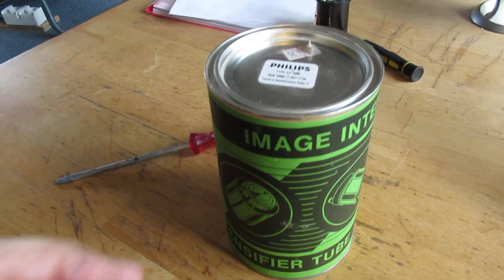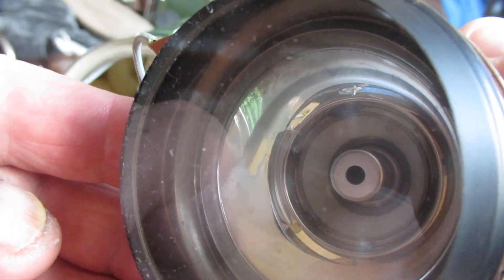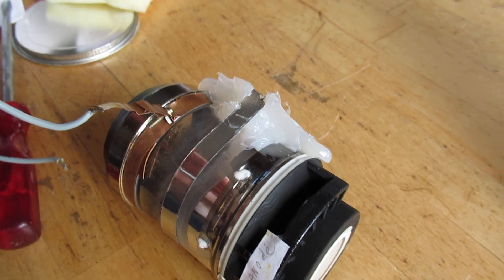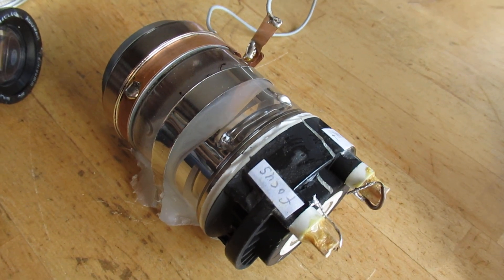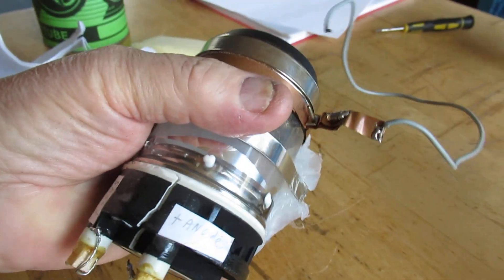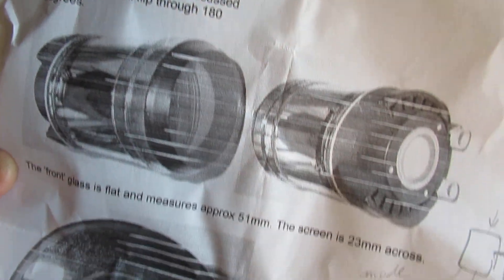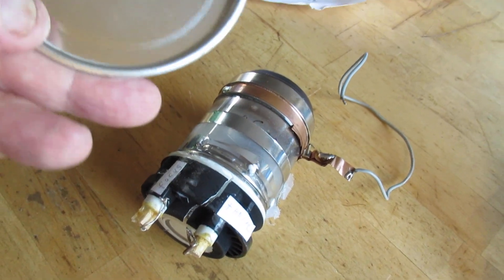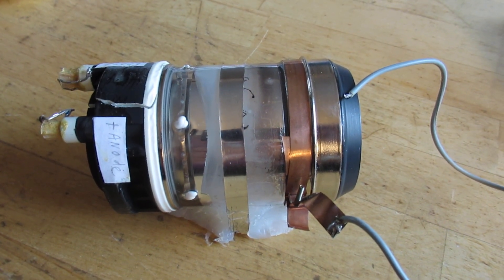The XX1080 image intensifier tube of the 1980s, some overview and demo and how to make it work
Please read the complete description of this video for the best and most complete information.

I am talking about an image intensifier tube, out of the 1980’s, Philips XX1080. Night vision tube/scope. I bought it in the 1980’s. Old stock or discarded military stock, because of the black dots on the screen, when I tested it. So no longer usable for serious applications.

Aim of this tube is that it is (via a glass lens, standard optics) focused and receives “warm” objects/subjects; they are made visible on that kind of oscilloscope screen.

“Warm” in terms of their strayed out frequencies, say in the infrared range, because they are warm “subjects” or warm “objects”. Reason: the fact that they are living or (when not living) are warm by another internal or external cause.

Say in the 39 degrees Celsius temperature band or a temperature of a subject/object that differs from the background temperature, in such a way that it can give an indication via this image intensifier tube.

The human eye has a very limited bandwidth, talking about the frequency range where things are “visible”, by their nature itself: straying out or reflecting a frequency that the human eye can detect.

This tube thus can “help” in a certain way, by making objects and subjects visible to the human eye, say converting these not-visibile waves (not-visible for the human eye) visible. Say in  this case on a kind of green (kind of oscilloscope) screen (luminescance), that can be studied via a magnifying glass. Thus: night vision of certain subjects/objects, that can/could be realized with this tube.

Though, on Ali, we can buy these things (night vision camera's, scopes, magnifier glasses) now (2025) for a kind of bargain. And often they are seen/showed in YT video's, by the way. Anyway: this is a technical explanation, at least: that is the aim.

My books about electronics & analog radio technology are available via the website of "LULU”, search for author “Ko Tilman” there.

I keep all my YT videos constant actual. Search on YT and avoid my circuits that are republished, re-arranged, re-edited on other websites, giving not probable re-wiring, etc. I take distance from all kinds of fake claims, made via republishing on www. Upload 15 September 2025.